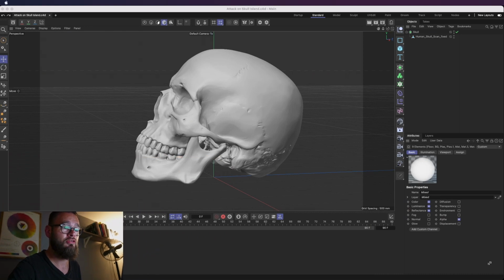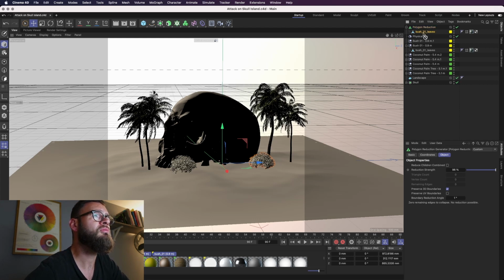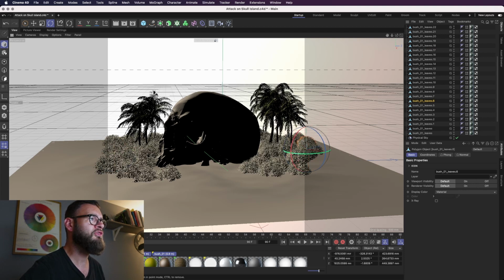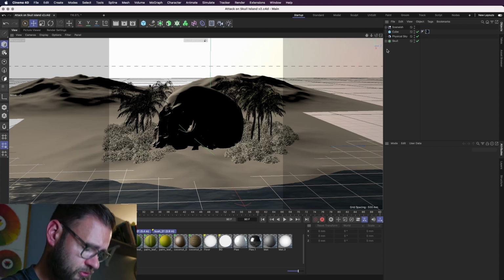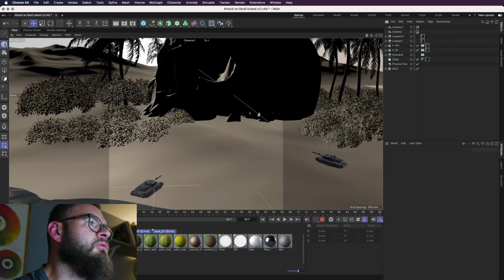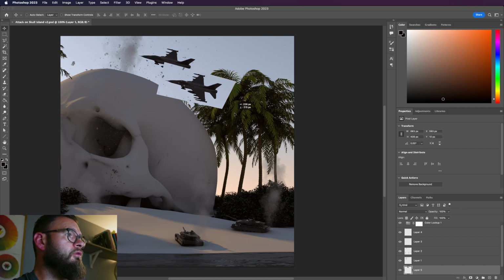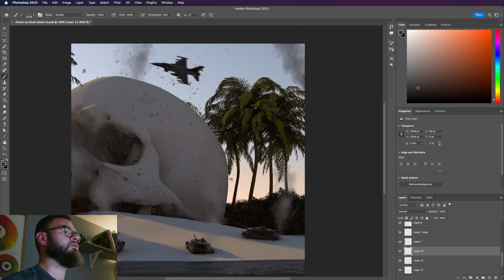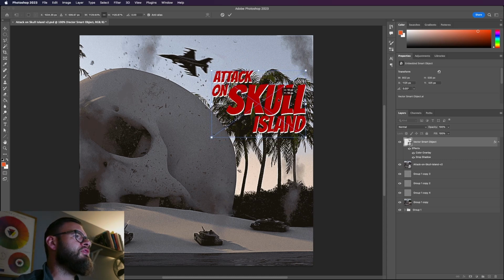You can make THIS SCENE in Cinema 4D, Photoshop and Illustrator.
Welcome to the Digital Zen Art Show. In this episode we'll be learning how to create a scene featuring a skull fortress, under attack from Challenger tanks and F-16 fighter jets, using Cinema 4D, Photoshop and Illustrator.